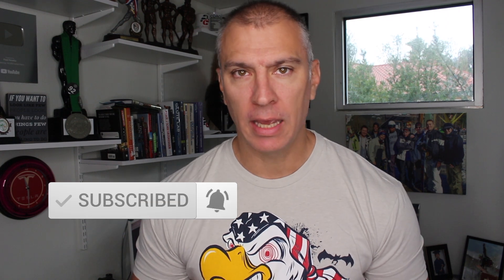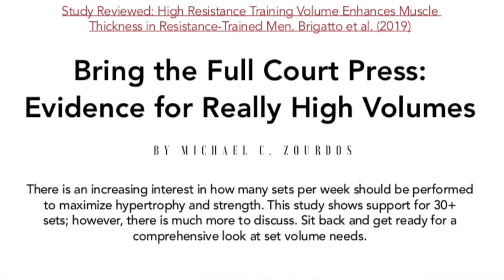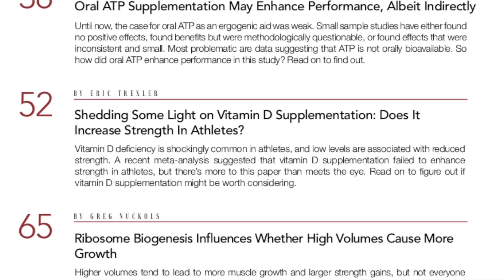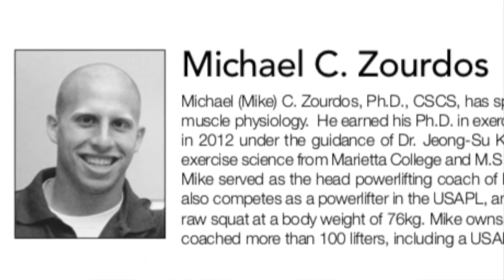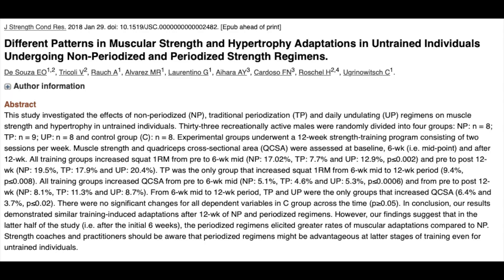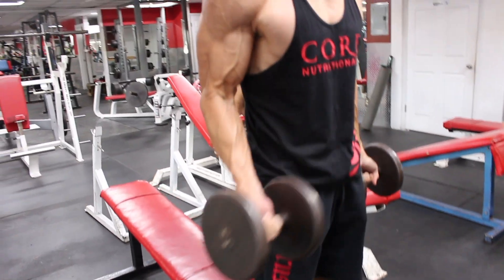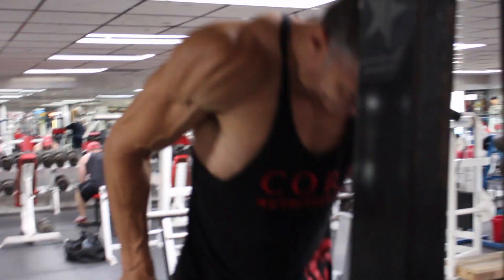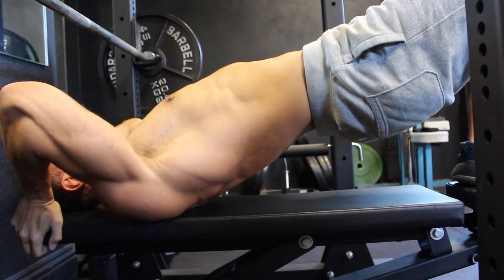How Many Reps (Sets) For Muscle Growth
How many sets should you perform for muscle growth. Does the total training intensity, sets, reps and volume accumulated have an optimal answer? In this months issue of MASS Dr. Mike Zourdos reviews a study where participants performed either 16, 24 or 32 sets over an 8 week training block and the results were not that surprising, but could they be better?

Bodybuilders have known intuitively for decades that high volume training is the quickest way to big muscles. When bodybuilding split from Olympic weightlifting in the 1940s, most serious musclemen began training with higher reps and multiple sets (Fair, 1999). It's not because they "felt like it". It's because they saw that it worked.

Exercise science has come a long way since the 1940s. It's no longer a matter of "seeing is believing". We're now able to pinpoint why higher reps and multiple sets work so well at a biological level.

I'll begin by summarising (briefly) how weight training makes muscles grow.

Grow Baby, Grow
Muscle growth (hypertrophy) is caused by a buildup of proteins. Protein buildup can happen in three ways (Booth & Thomason, 1991):

The amount of protein going into the muscle increases
The amount of protein wasted from the muscle decreases
Both 1 and 2
Weight training causes microtrauma (tiny tears in muscle fibres)(McDonagh et al, 1984; Gibala et al, 2000). The body responds to the damage by increasing the amount of protein going into the muscles. This continues for up to two days after weight training (Gibala et al, 1995b).

The rate of repair and muscle growth is also positively affected by testosterone and other hormones (Kraemer et al, 1990; Adams, 1998). Weight training increases the release of these muscle-building hormones in your body (Raastad et al, 2000).

The rate of hypertrophy that occurs during this "healing" process depends on the type of muscle fibre involved. Fast twitch fibres respond better than slow twitch fibres (Alway et al; McCall et al, 1996). Individuals with more fast twitch fibres will grow bigger, quicker.

How To Perform Reps for Most muscle growth!